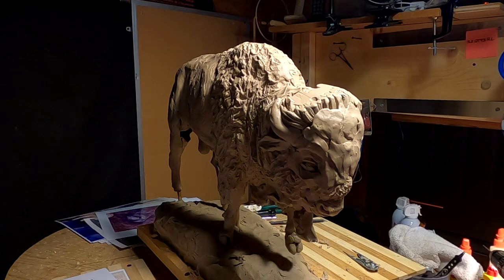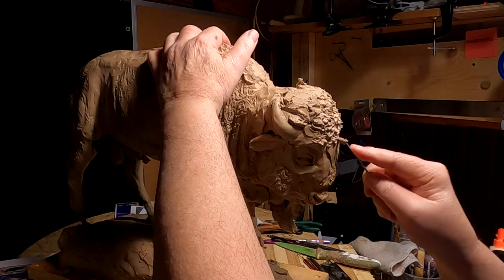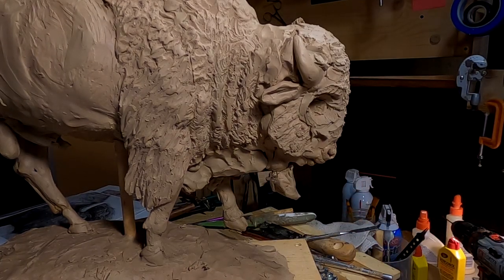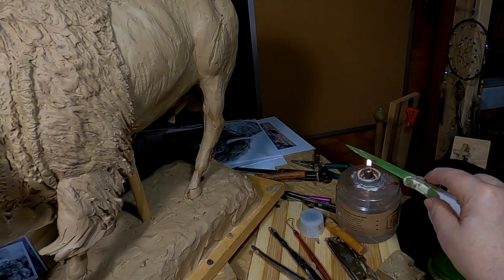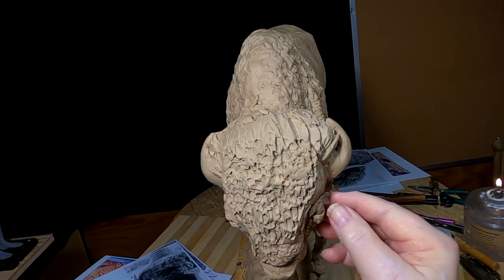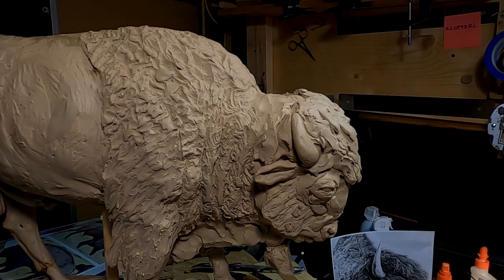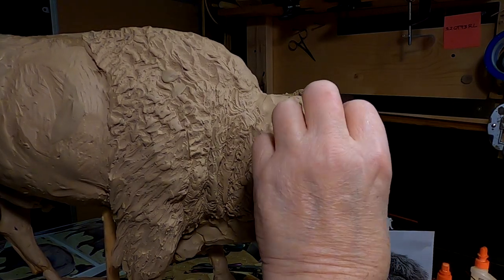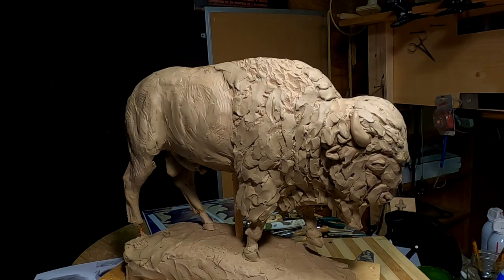Buffalo Clay Eye Surgery and Change of Hair Texture